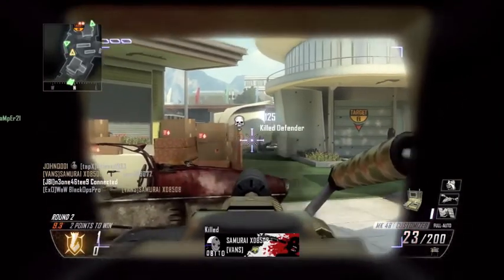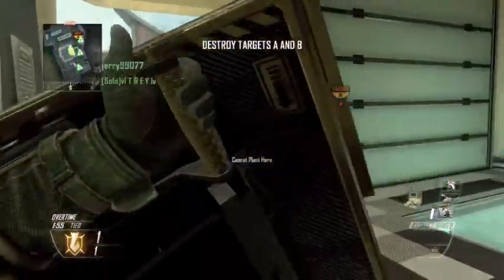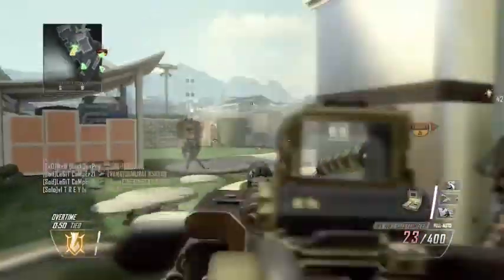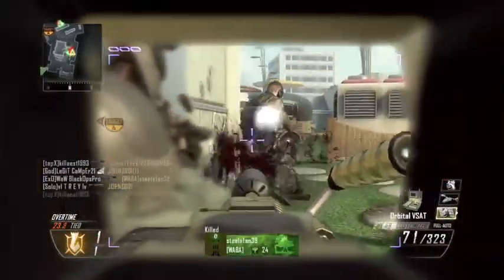Black Ops 2: Advanced Warfare News and ExO Clan Update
I have an exciting announcement. Plant-able riot shields will be making a return, at least in Co-op Survival. A trailer for Exo-Survival was released yesterday and with that, there is now evidence that shields will be able to be camped and head-glitched in Call of Duty: Advanced Warfare. Personally, this is exciting. I thought this game was designed for rushers, but there is a chance that I could camp even harder than I do Black Ops 2. Also my good friend ExO CampGod (aka The Camp God) has made his return. He is the founder and the other Co-leader of the ExO clan. I bring camping, pub-stomping, and spawn-trapping to the clan, while he brings the League Play element to it. As you all know, I almost never play League. Even thought the ExO clan has been thriving so far, it can be that much stronger with Camp God's leadership as well.